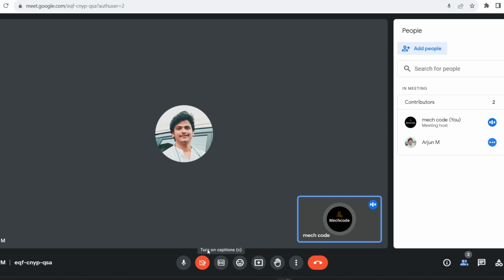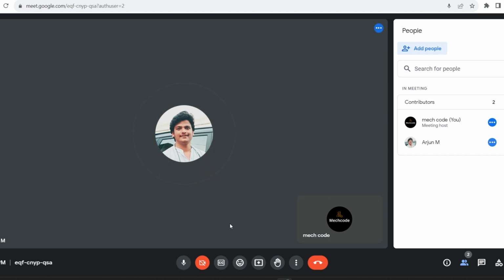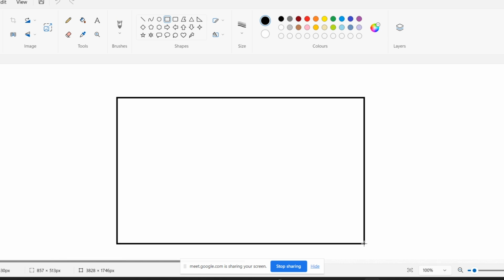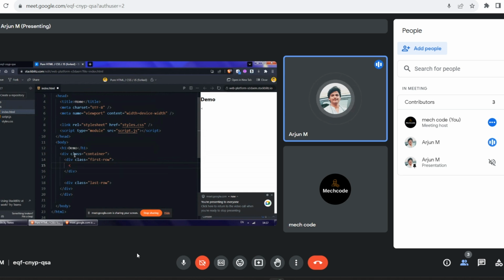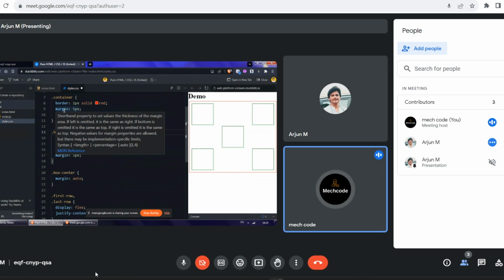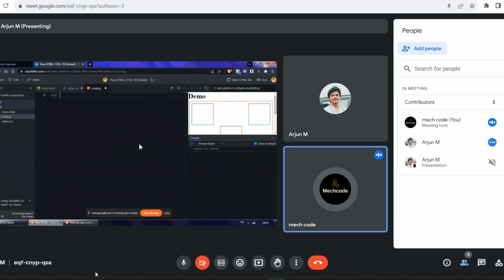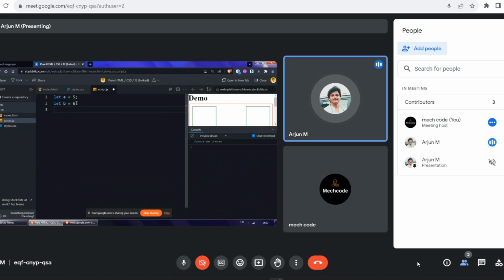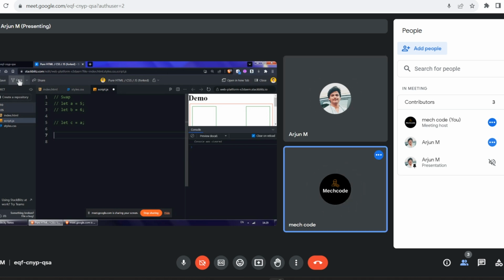Fresher's Frontend Interview | HTML | CSS | JavaScript | Reactjs | Mock Interview 1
this is Fresher frontend Developer Mock Interview . if you are beginner you have to must watch this. the question is very simple for beginner level including html,css, javascript and reactjs